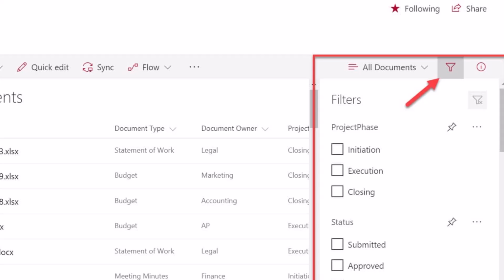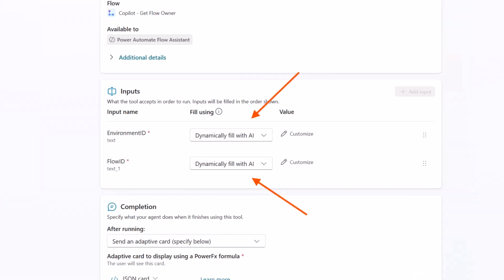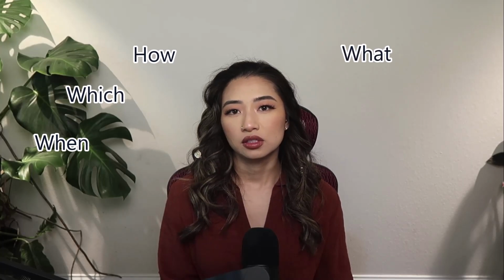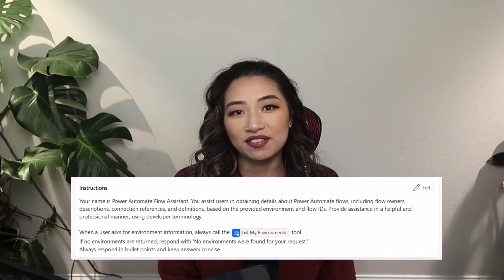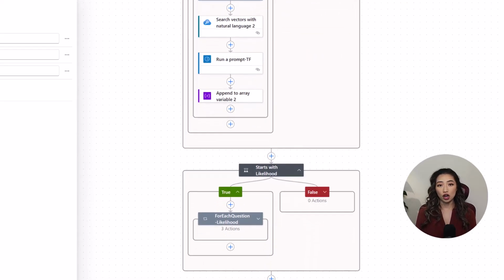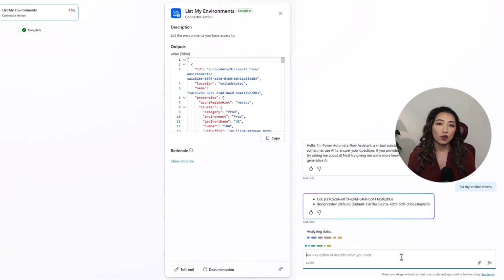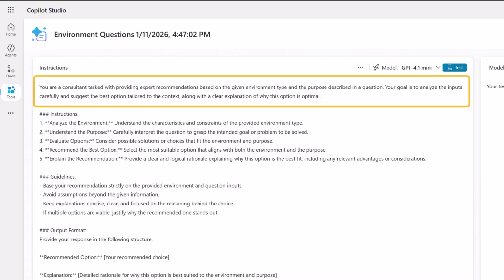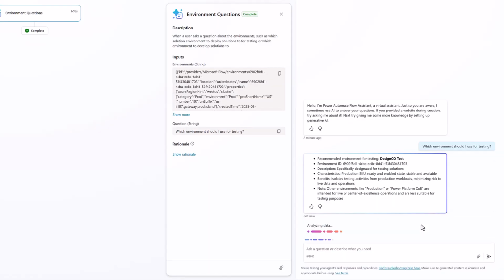Ground Copilot Studio Using Tools, Power Automate, and Prompts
Copilot Studio looks smart — but if your agent can’t filter data, ground responses, or use real business logic, it quickly feels useless.

If you’ve struggled with:

✅ Grounding Copilot responses to SharePoint lists or libraries
✅ Using Power Automate flow outputs as a knowledge source
✅ Deciding when to use connectors vs flows
✅ Or figuring out when custom prompting actually matters

In this walkthrough, I break down how Copilot Studio really works under the hood — starting with the agent brain, then showing how to properly ground knowledge using tools, Power Automate flows, and prompts so your Copilot becomes accurate, predictable, and actually useful.